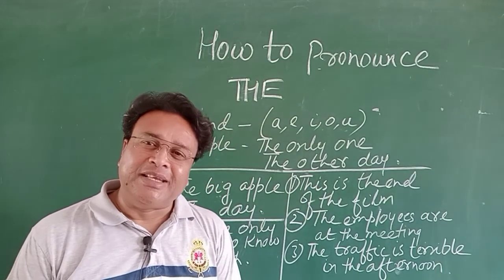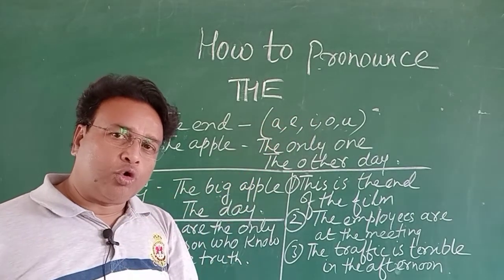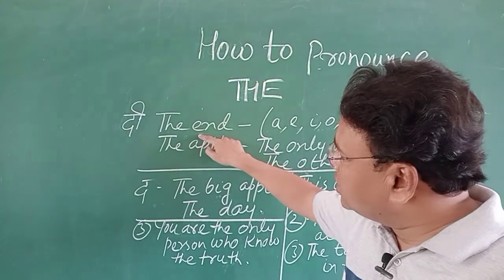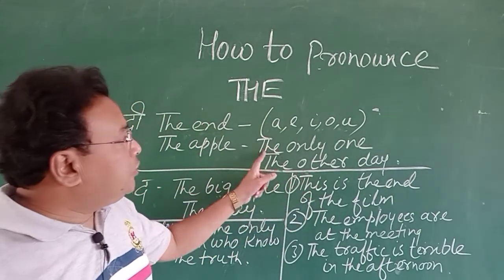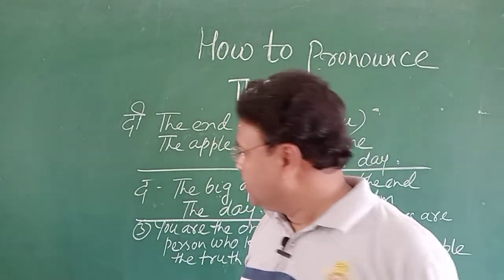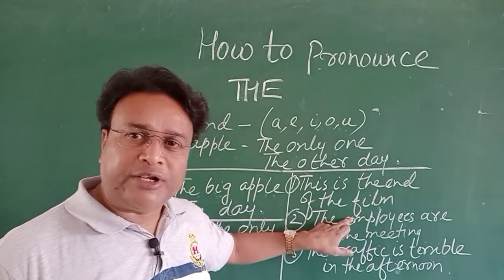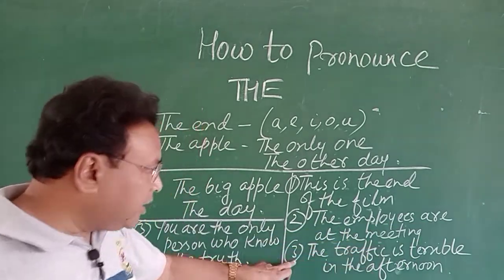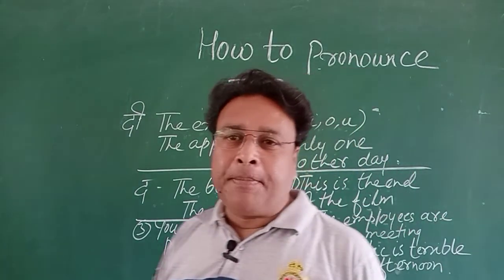How to Pronounce The (दी कहे ये द )